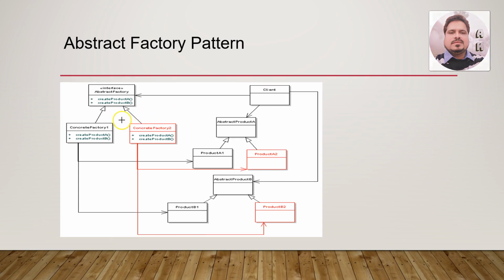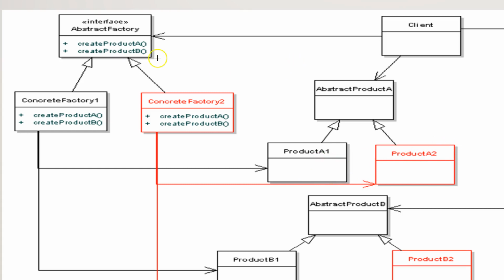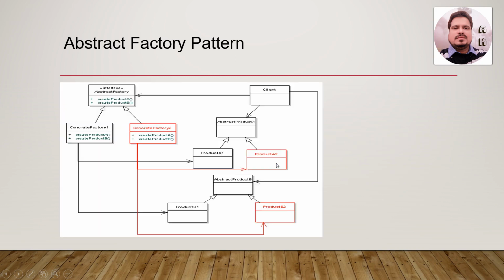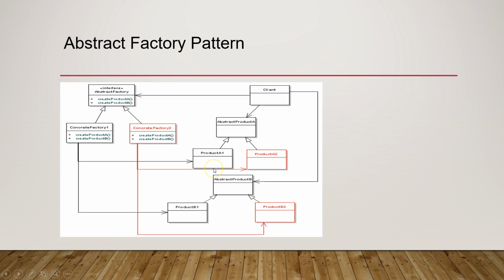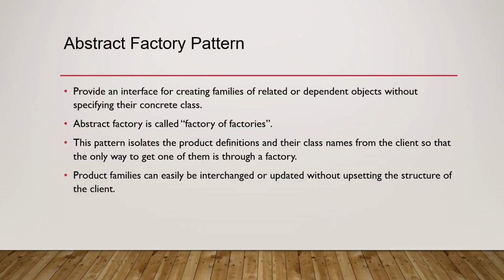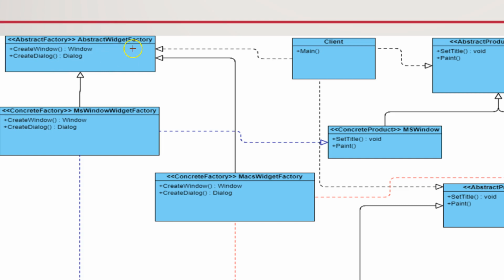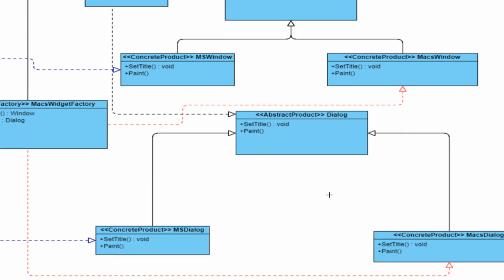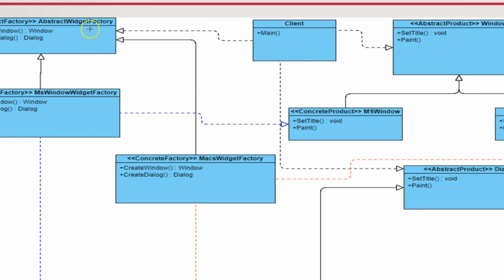Abstract Factory Pattern Concepts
Creation of object for Window and Dialog with respect to different OS by using AbstractWidgetFactory.